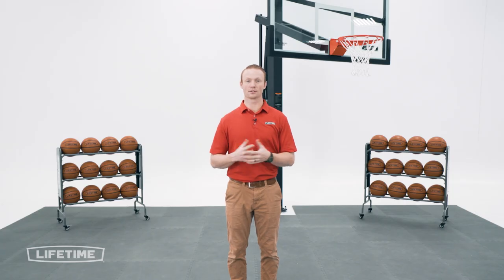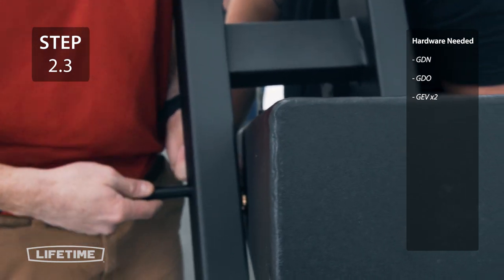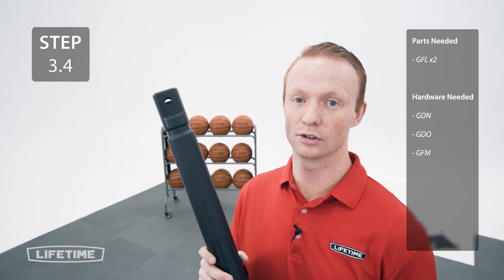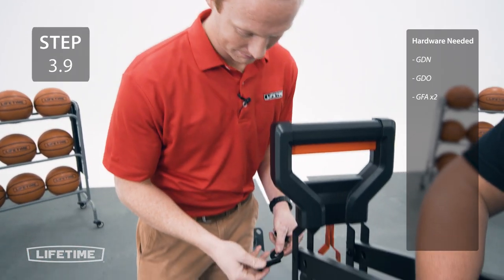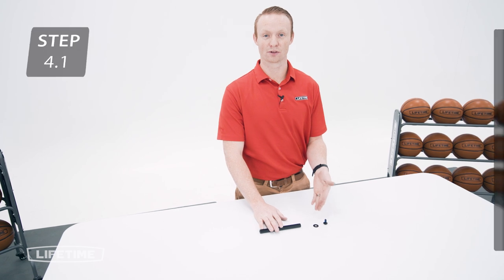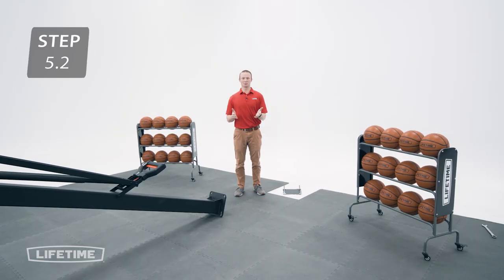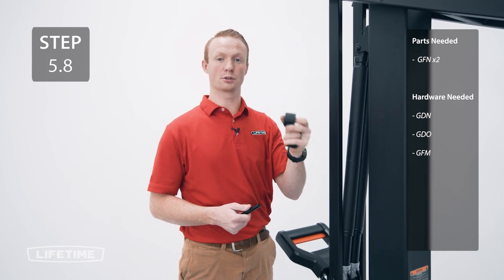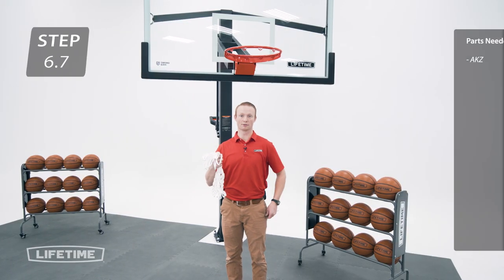Lifetime Mammoth™ Bolt Down Basketball Hoop | Lifetime Assembly Video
This is an assembly video for Lifetime Mammoth Bolt Down Basketball Hoop – Model 90964.

If you are still having assembly issues after watching the video, please give our customer service team a call for more assembly help 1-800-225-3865 Opt. 2.

To jump to a specific step, click on the time stamp associated with the step. (For mobile devices, time stamps are down in comments.)

0:00 | Intro

Section 1
Refer to the manual or the following | Step 1.1

Section 2
02:29 | Step 2.1
02:43 | Step 2.2
03:06 | Step 2.3
03:38 | Step 2.4
03:48 | Step 2.5

Section 3
04:24 | Step 3.1
04:37 | Step 3.2
05:00 | Step 3.3
05:13 | Step 3.4
06:09 | Step 3.5
06:21 | Step 3.6
06:59 | Step 3.7
07:11 | Step 3.8
07:39 | Step 3.9
08:02 | Step 3.10
08:32 | Step 3.11
08:56 | Step 3.12
09:09 | Step 3.13

Section 4
10:05 | Step 4.1
10:23 | Step 4.2
11:30 | Step 4.3
11:47 | Step 4.4

Section 5
12:06 | Step 5.1
12:20 | Step 5.2
12:50 | Step 5.3
13:17 | Step 5.4
13:30 | Step 5.5
13:37 | Step 5.6
13:51 | Step 5.7
14:03 | Step 5.8
14:31 | Step 5.9

Section 6
14:51 | Step 6.1
14:59 | Step 6.2
15:10 | Step 6.3
15:37 | Step 6.4
16:02 | Step 6.5
16:05 | Step 6.6
16:36 | Step 6.7
16:53 | Step 6.8